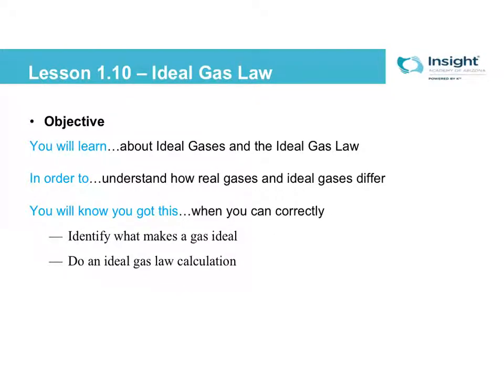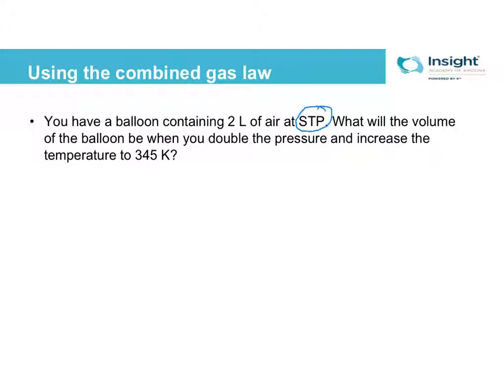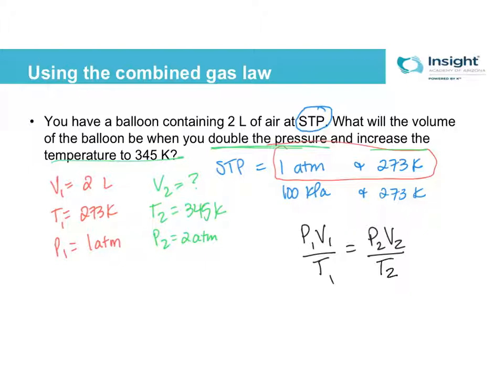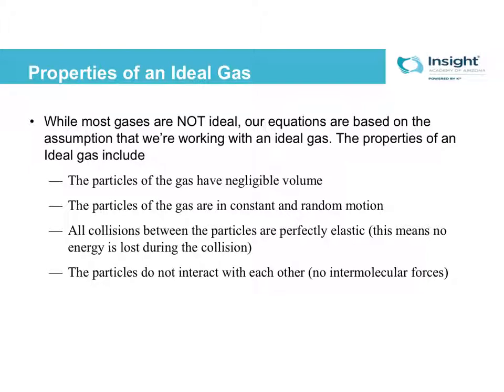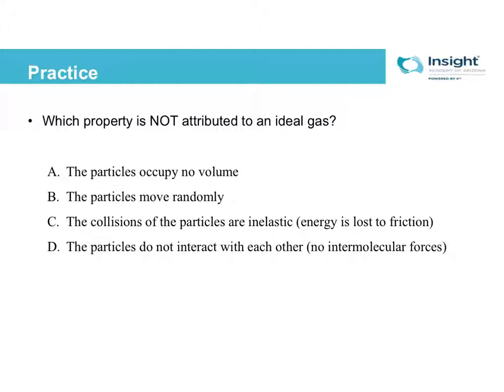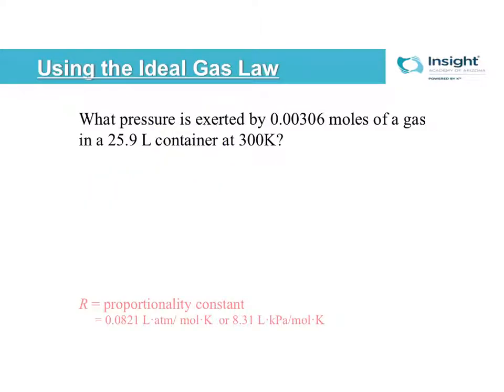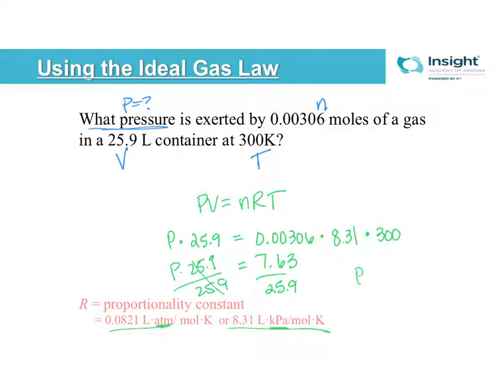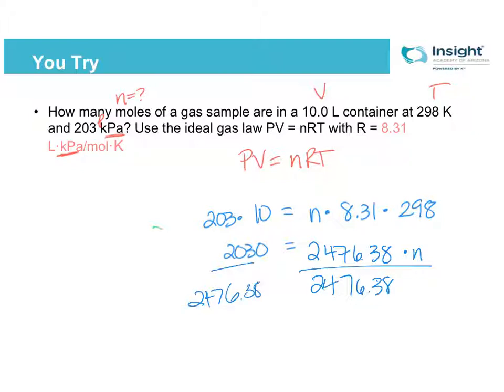ChemB_Lesson 1.10 - PlayPosit